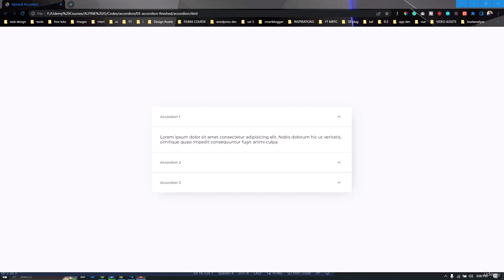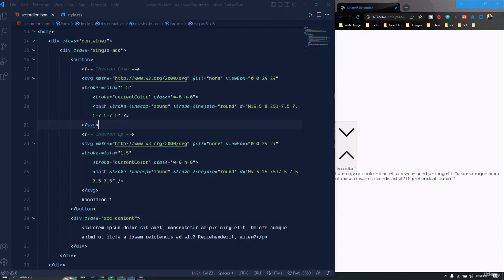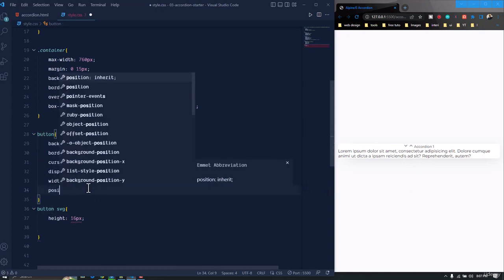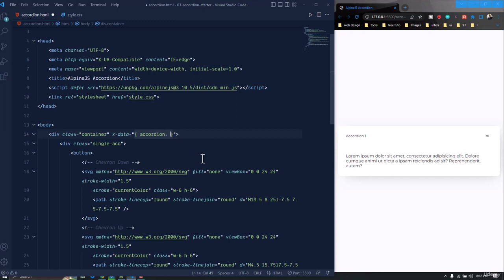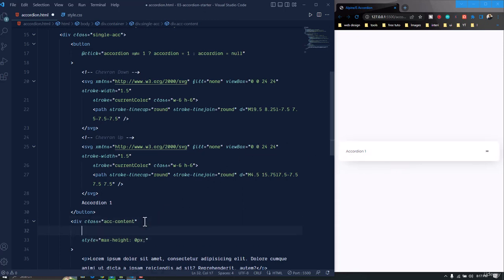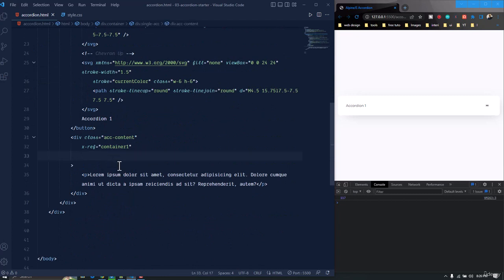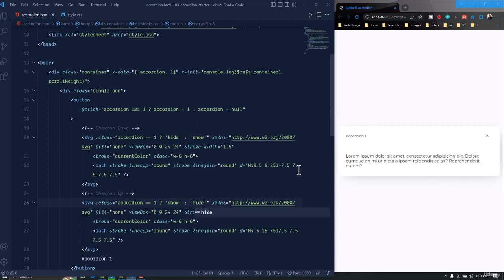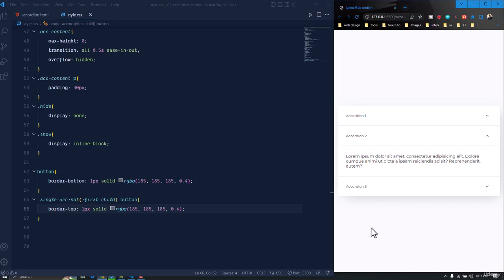5 Accordion with smooth animation